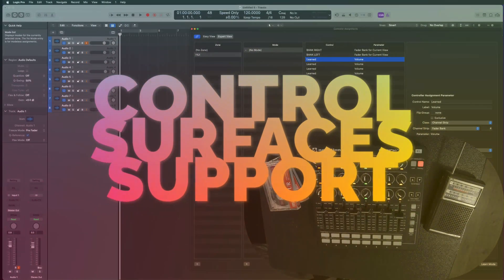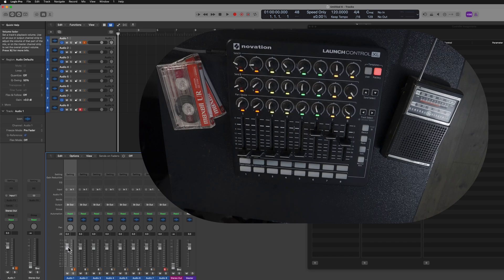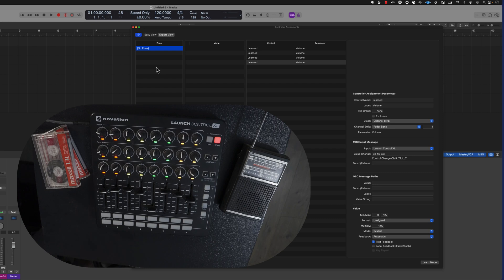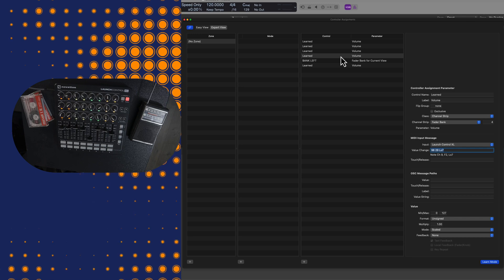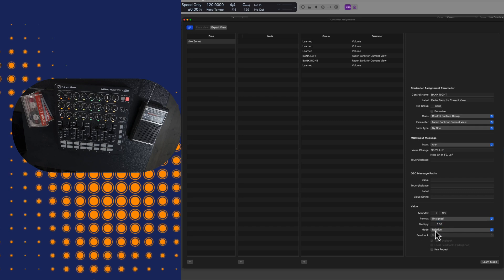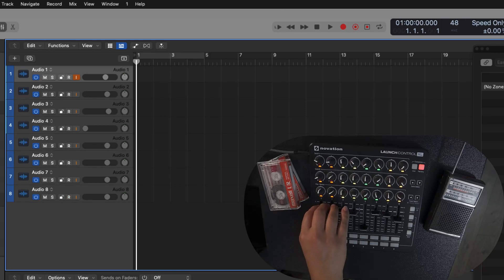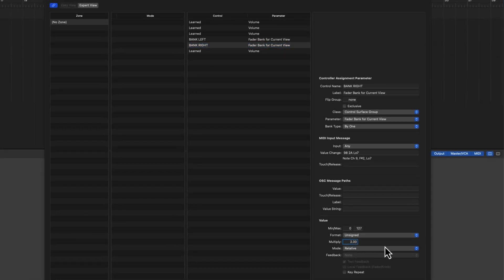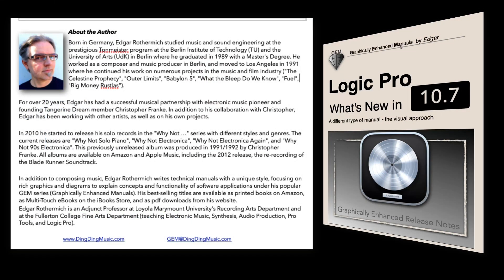Logic Pro Tutorial - Control Surfaces Support: Create a Midi Console with Fader Banks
If you like this Video, Watch the Control Surfaces Masterclass for FREE exclusively on Streamworks Audio. This class is NOT ON YOUTUBE.

Table of Contents:

00:10 - Midi Controller Console Workflow
00:45 - Mapping Volume
01:30 - Bank Buttons
02:06 - Logic Hack
03:41 - Control Surface Bars
04:49 - Sum It Up

In this video, we dive deep into the incredible world of Logic Pro Control Surfaces, the ultimate game-changers for music creators. Whether you're a seasoned producer or just starting out on your musical journey, you're about to discover how these powerful tools can revolutionize your workflow in Logic Pro!

🎹 Master Your Music Production Workflow:
Logic Pro Control Surfaces are designed to put the power of music creation at your fingertips. Say goodbye to endless mouse-clicking and keyboard shortcuts; it's time to experience true hands-on control! Our expert hosts will guide you through the process of setting up and integrating your preferred control surface with Logic Pro, allowing you to take charge of every aspect of your music production like never before.

🎚️ Take Control Like a Pro:
Imagine having a physical extension of your creative mind, allowing you to effortlessly mix, edit, and manipulate your sounds with intuitive precision. With Logic Pro Control Surfaces, you can fine-tune your tracks, adjust plugin parameters, control virtual instruments, and so much more, all in real-time! Get ready to unleash your full potential and transform your ideas into sonic masterpieces.

💡 Discover the Perfect Control Surface for You:
Logic Pro Control Surfaces come in a wide variety of shapes and sizes, tailored to suit different needs and preferences. From compact portable options to expansive modular setups, we've got you covered. Our video showcases a range of popular control surfaces compatible with Logic Pro, helping you find the ideal one that suits your music production style and budget.

🔥 Elevate Your Music with Seamless Integration:
One of the most exciting aspects of Logic Pro Control Surfaces is their seamless integration with the Logic Pro software. The tight connection allows for instant feedback and visual feedback, giving you a real-time representation of your mix. Witness the power of these control surfaces as they synchronize effortlessly with Logic Pro, bringing your creative vision to life like never before.

🌟 Expert Tips and Tricks:
In addition to demonstrating the capabilities of Logic Pro Control Surfaces, we'll be sharing some expert tips and tricks along the way. Learn how to customize your control surface, create personalized presets, and optimize your workflow for maximum efficiency. Our goal is to equip you with the knowledge and tools you need to take your music production to new heights!

Are you ready to transform the way you create music? Join us on this exciting journey as we explore the world of Logic Pro Control Surfaces. Get ready to elevate your music production game with Logic Pro Control Surfaces – the future of music creation is in your hands! 🎵✨